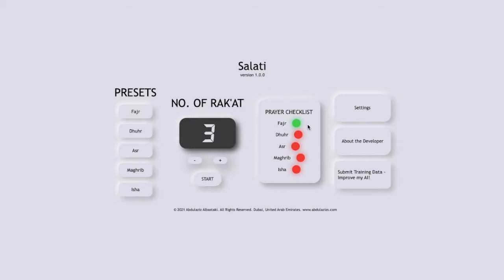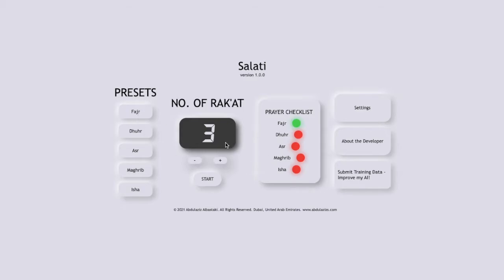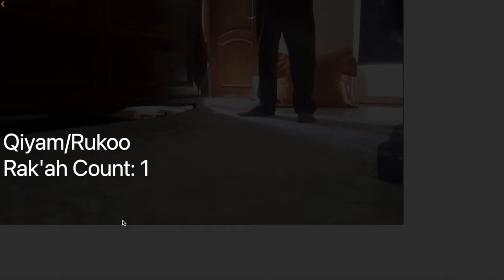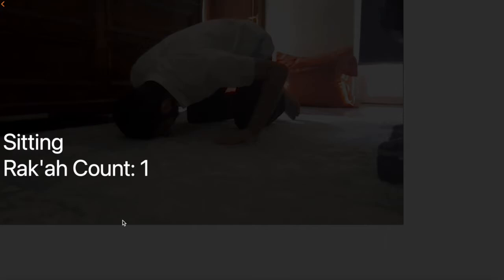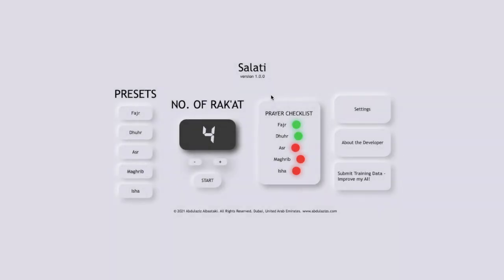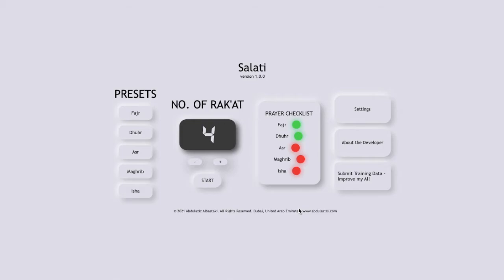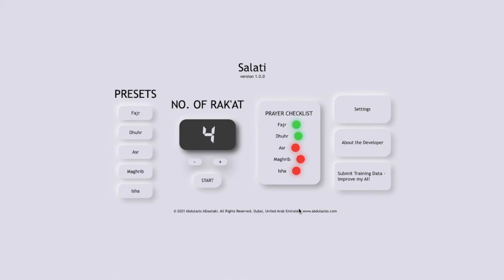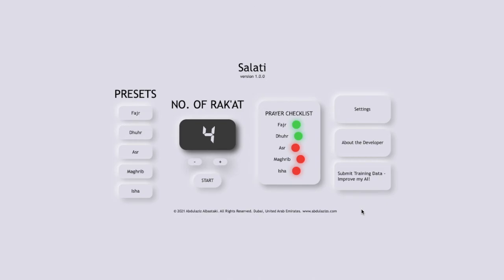How to use Salati AI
Salati AI uses state of the art Computer Vision technology to count the number of rakats a Muslim prays in his/her prayer.

This video is a guides you on how to set Salati up for your prayers.